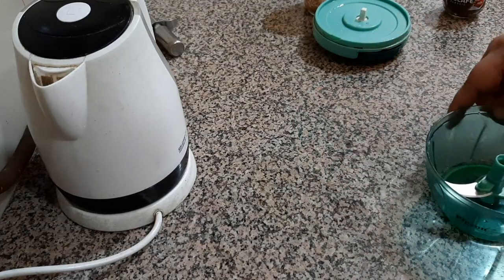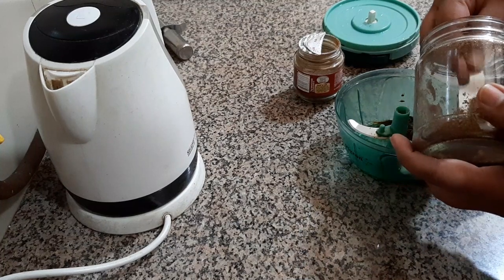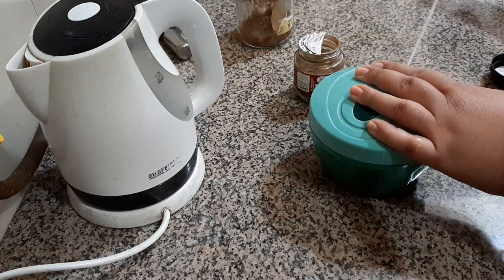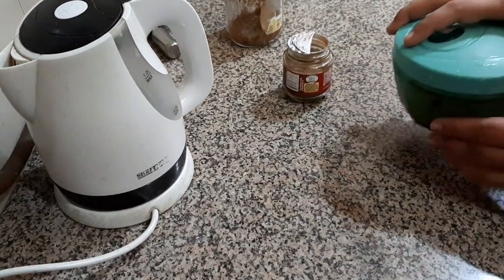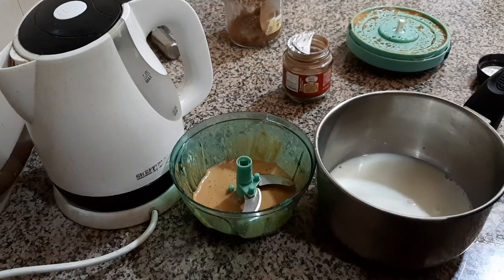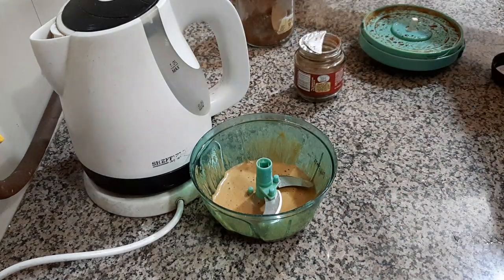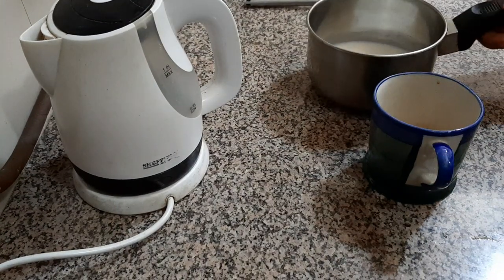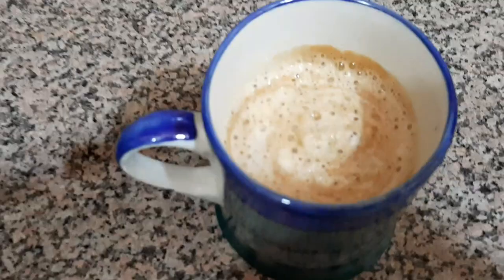Make Cappuccino coffee in 2 minutes at home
Cappuccino coffee made in a mini chopper in 2 minutes and it's super creamy n yumm